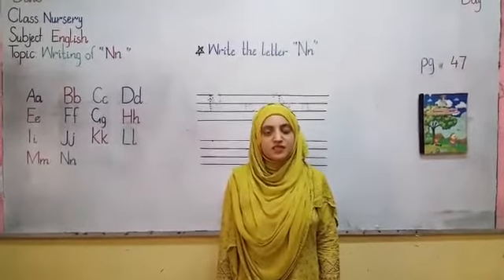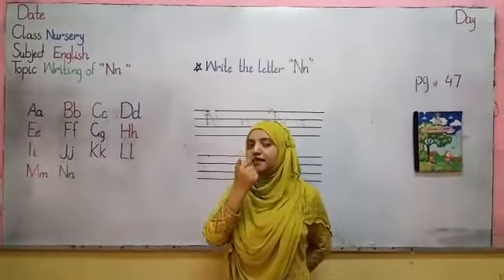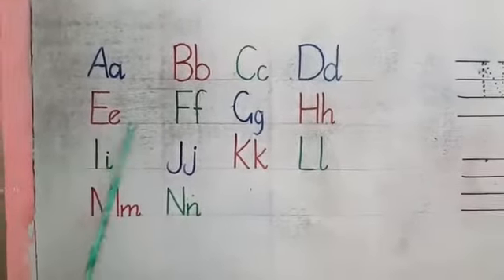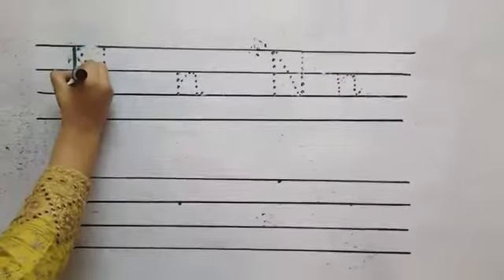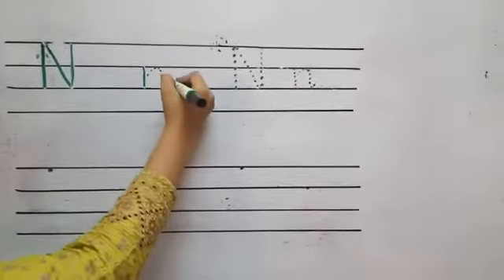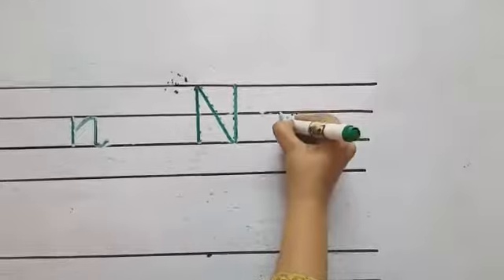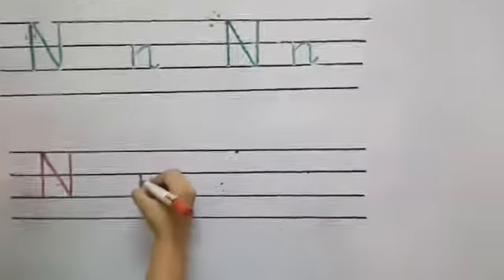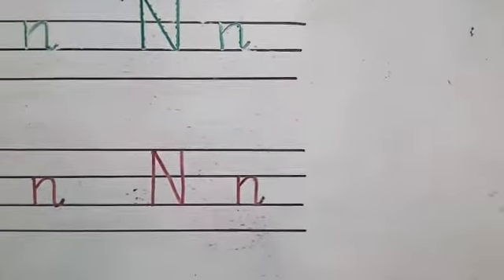NUR:ENG:Week08(bullet#06) part 01 Activity book pg # 47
Week08(bullet#06) part 2
Subject:English
Class: Nursery
Topic: Activity book pg # 47